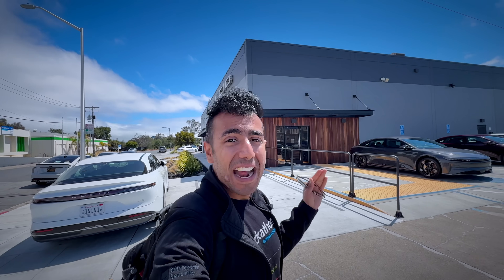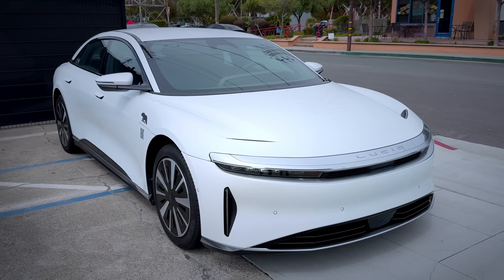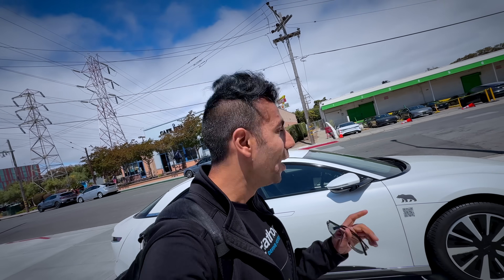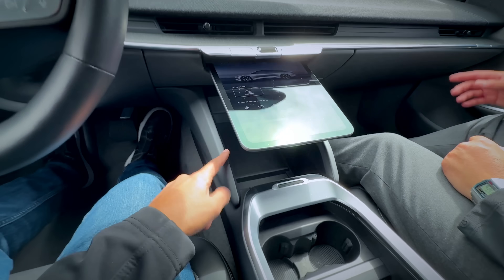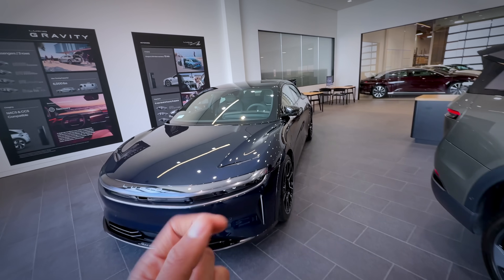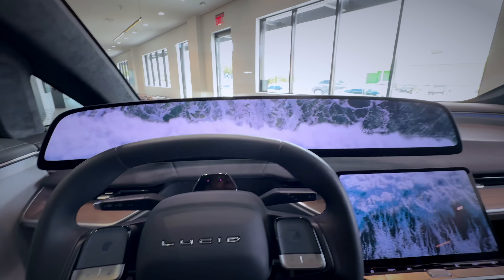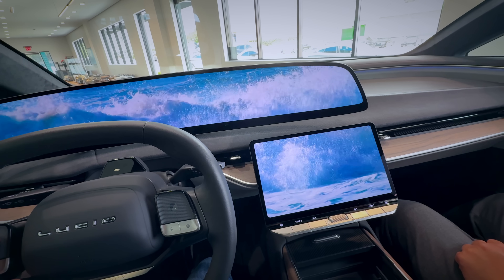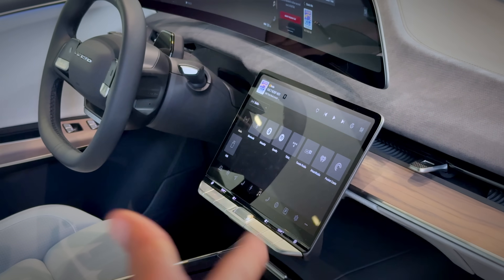Inside Uber's SECRET Tesla Killer! $300M Robotaxi Project (Elon's Nightmare)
Test Driving Lucid Air Pure & Lucid Gravity Launching next year with 20,000 RobotTaxis!

📲 Get premium wireless for as low as $15 a month with my partner

1. How I Edit podcast & enhance audio
3. 📈 Checkout Moomoo from Palo Alto: Get 8.1% APY + 15 Free Stocks (Legal of F1 VISA)
4. 🏦 Adro US Account with No Incoming Wire Fees (Get $50)
5. 🎓SoFi Student Loan Refinance and you can get a $300 welcome bonus